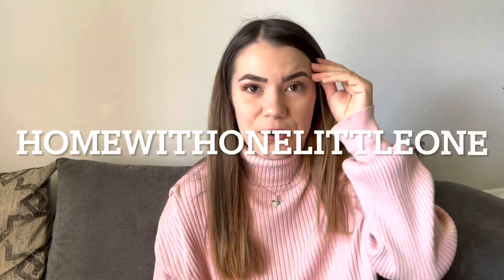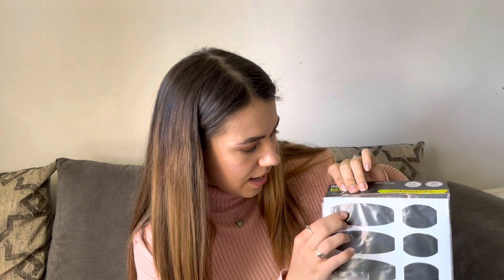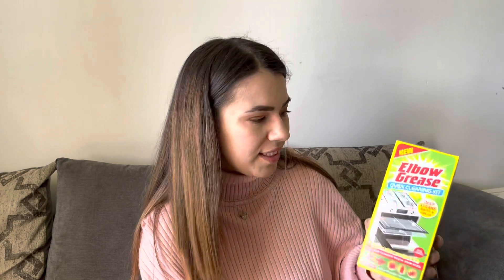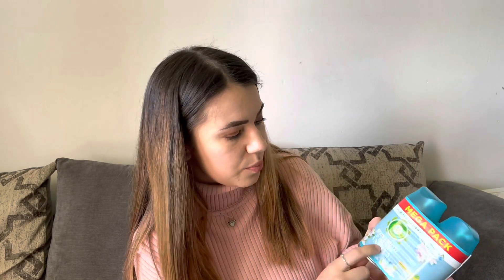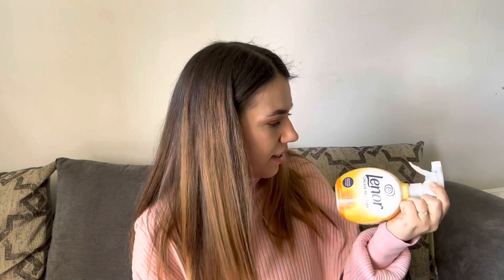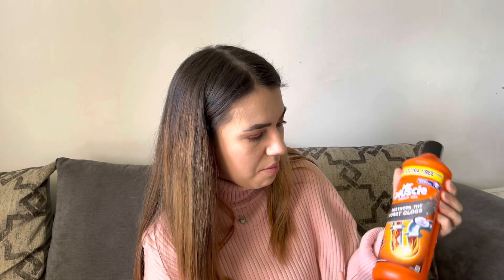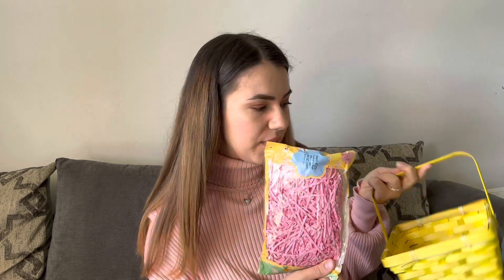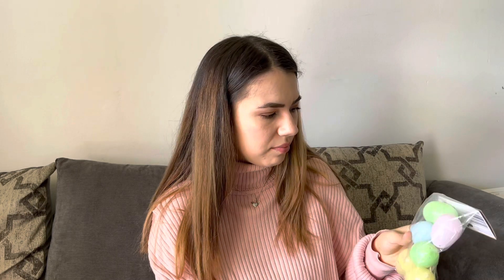SPRING/EASTER HAUL, cleaning products and Easter decorations 2022 || B&M and Poundland haul UK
Spring and Easter decorations and cleaning products from b&m and Poundland! This is everything that I got from b&m and Poundland yesterday, it’s all for spring cleaning and Easter decorations for our baby photoshoot!

I can’t wait to use these Easter decorations to take Easter pictures of Amberley! And all the cleaning products to try and do a spring clean before Easter weekend!

Spring cleaning can be boring but if you get yourself new cleaning products it will make it a lot more exciting and fun for you!